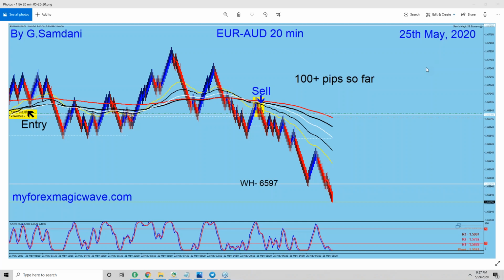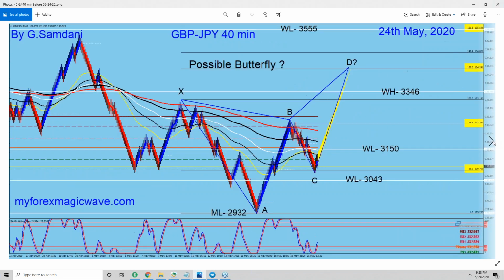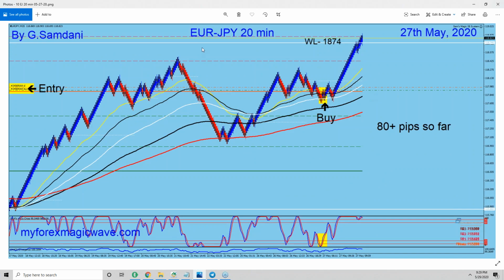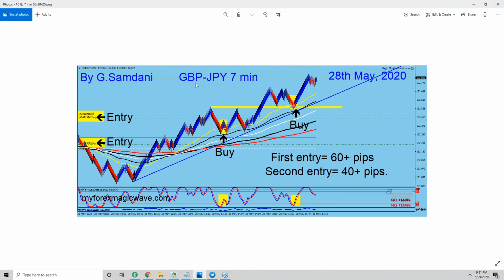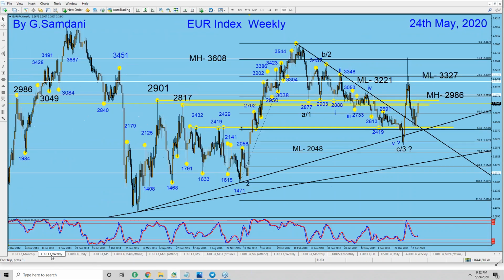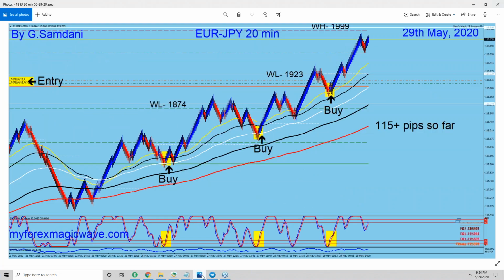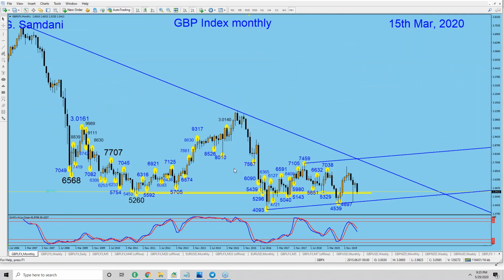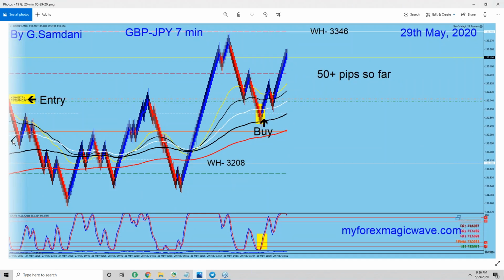Forex Update, GBPJPY, GBPCAD, EURAUD, GBPAUD, GBPUSD etc... Trades Taken Last Week. 05-29-20.